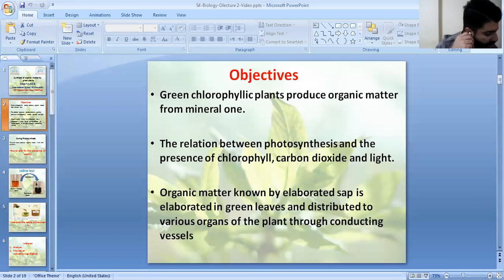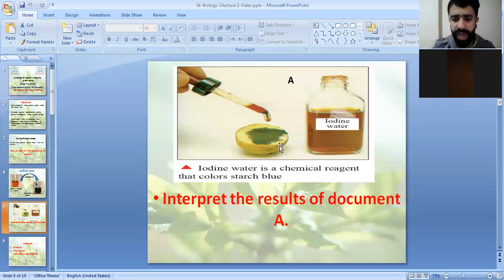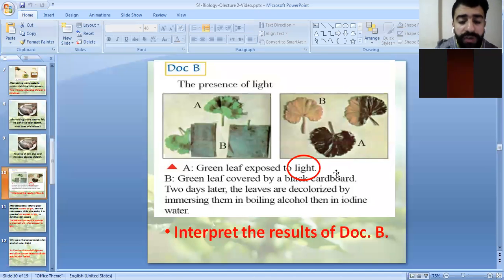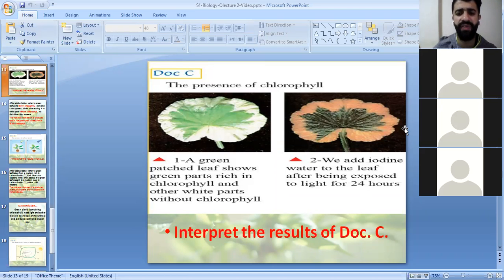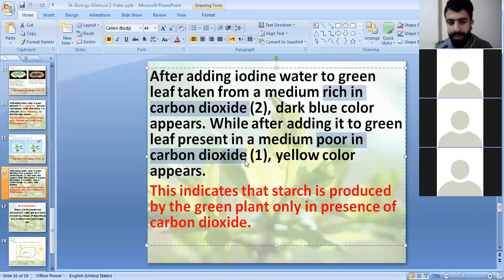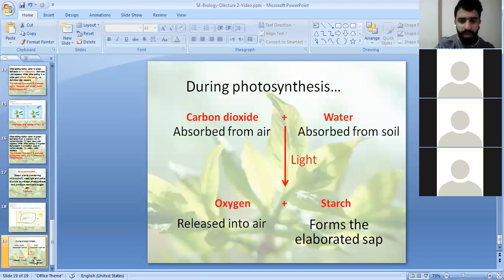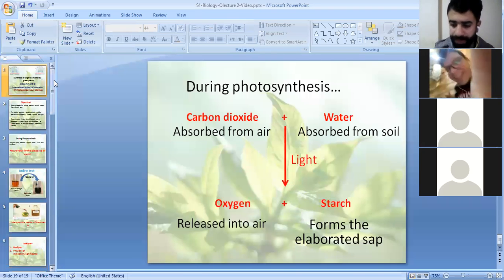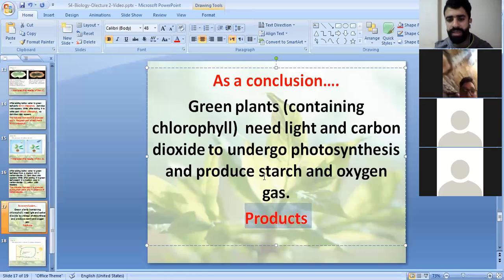S4 Biology LiveSession Photosynthesis